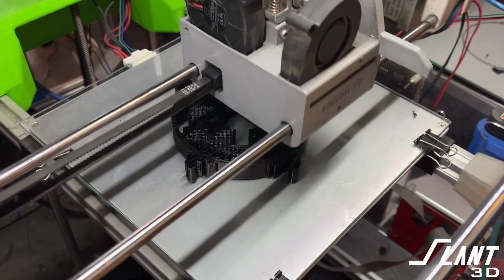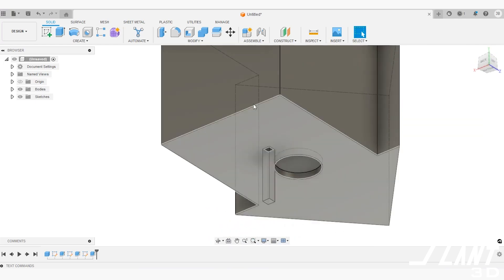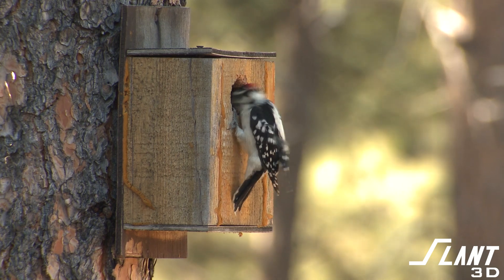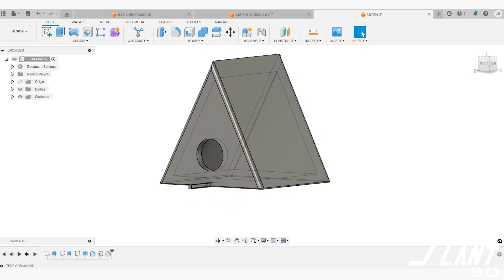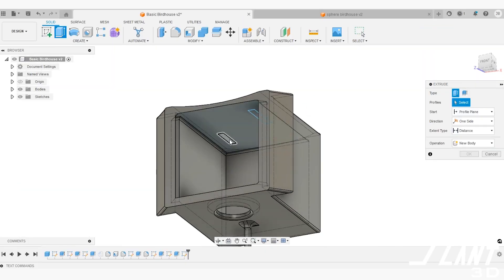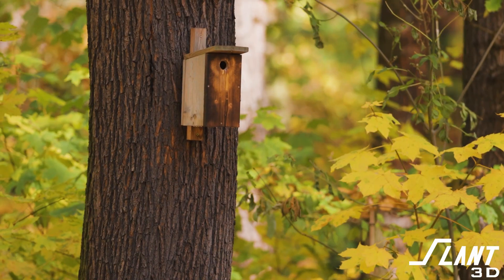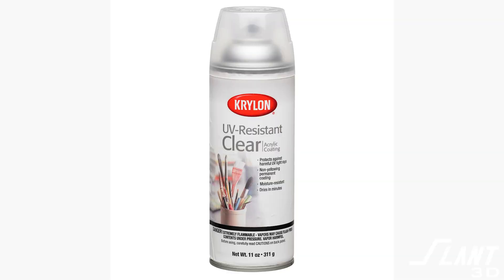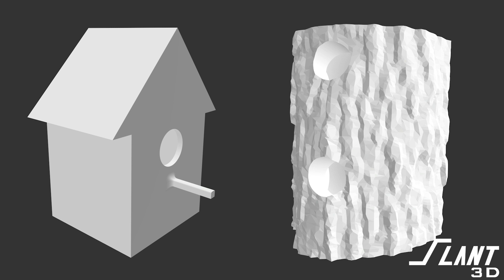Birdhouses | Design for Mass Production 3D Printing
In this episode of Design for Mass Production 3D Printing, we explore the innovation of birdhouse designs. Traditional birdhouses may be common, but we're here to show you how 3D printing opens up a realm of possibilities to create compelling and unique products. We discuss the challenges of mass-producing birdhouses with 3D printing and how to optimize the design for cost-efficient production. Don't miss out on this opportunity to innovate and differentiate yourself in the birdhouse market.